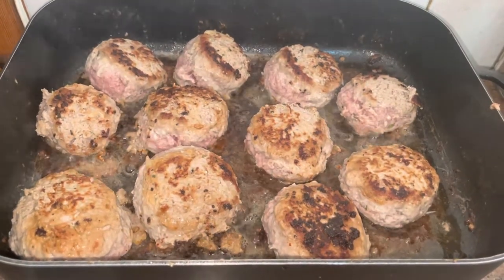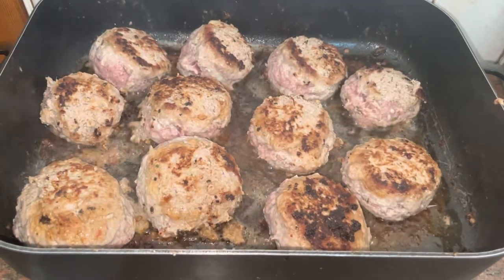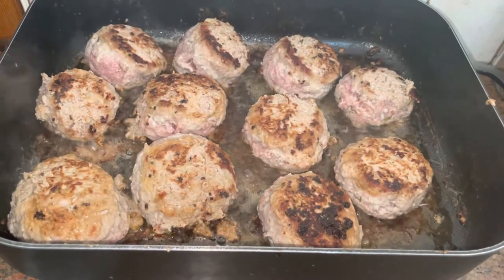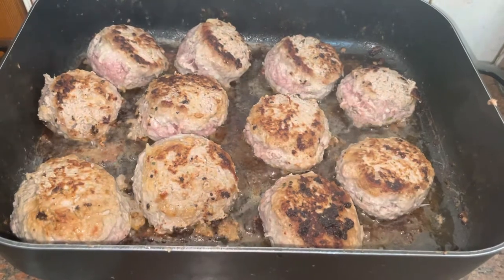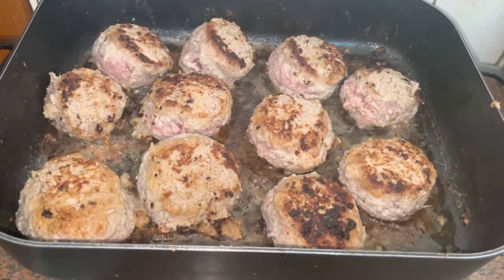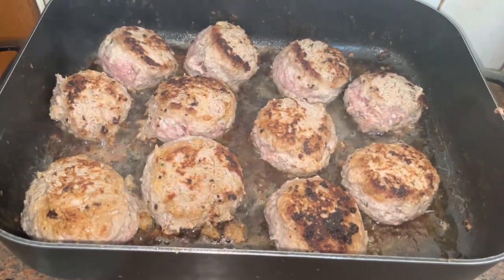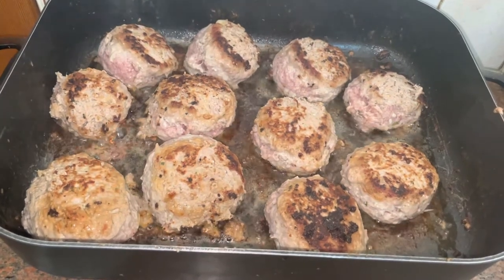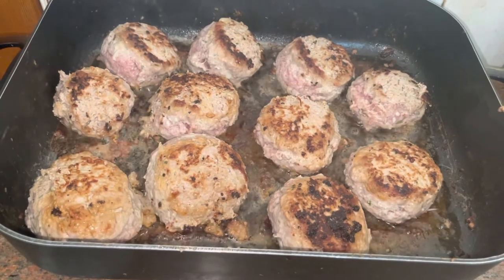Cooking Italian meatballs with Parmesan cheese